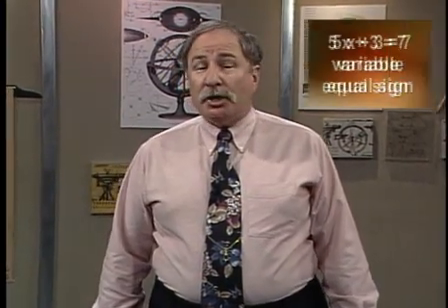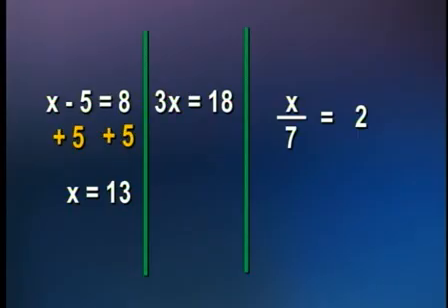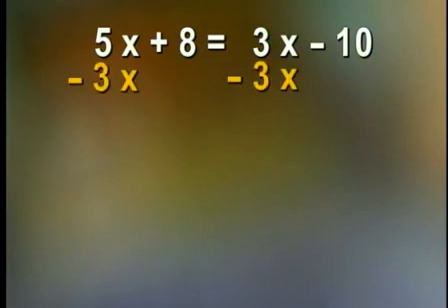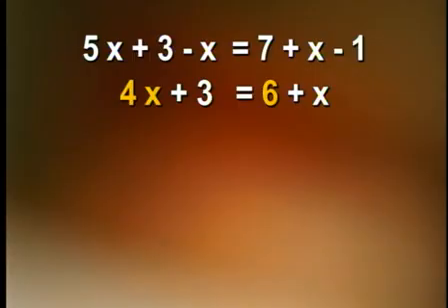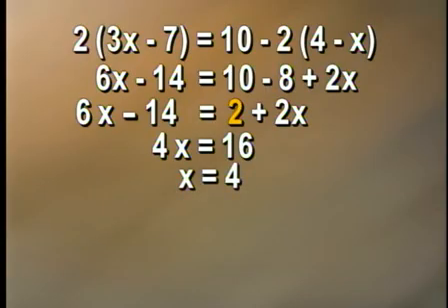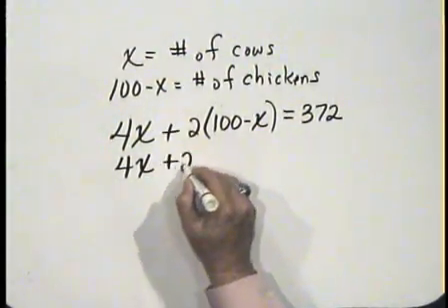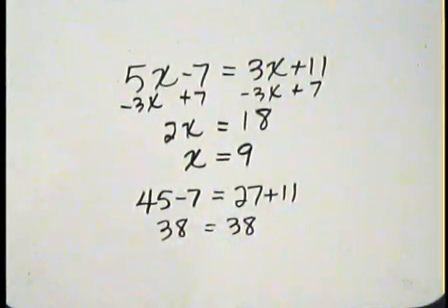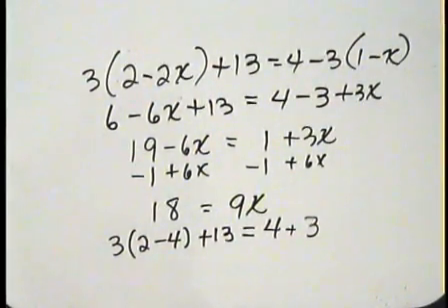5 6 клас 29 Solving Simple Equations